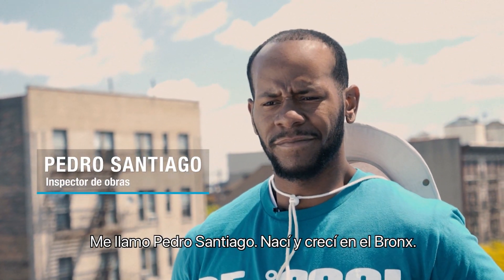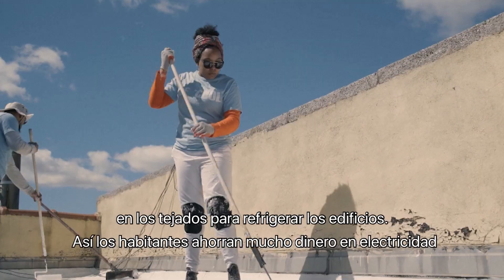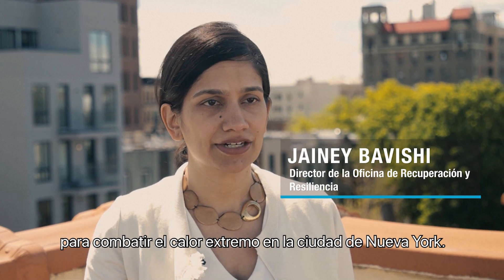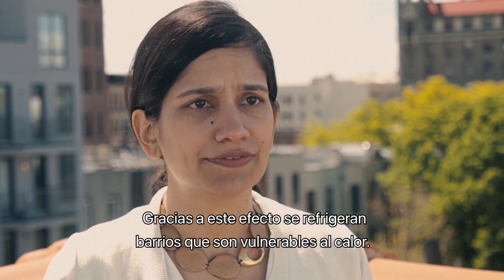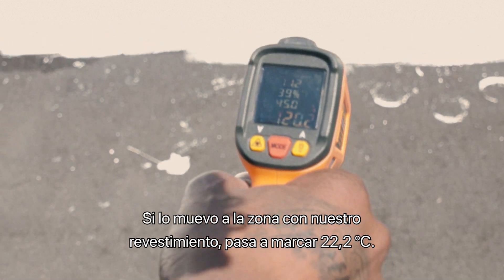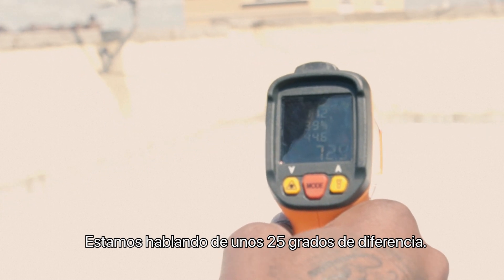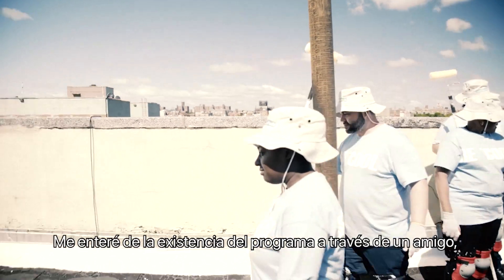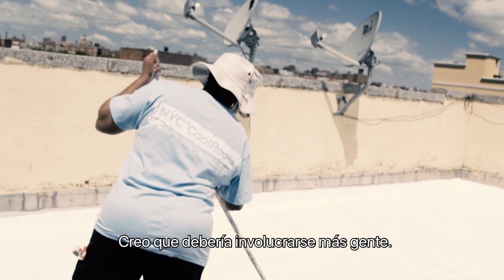CoolRoofs para combatir el cambio climático en Nueva York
NYC °CoolRoofs es una iniciativa de la ciudad de Nueva York para combatir el cambio climático y crear empleo. El proyecto se encarga de atraer voluntarios y formarlos para añadir una cubierta blanca reflectante en los tejados. Así se reduce el gasto en aire acondicionado, se ahorra energía y disminuyen las emisiones de gases con efecto invernadero. Esta iniciativa puede contribuir a que la ciudad de Nueva York se acerque a su meta de reducir las emisiones en un 30% para 2030.

(Agradecimiento especial al Departamento de Servicios para Pequeñas Empresas, la Oficina para la Sostenibilidad y la Oficina de Recuperación y Resiliencia del Ayuntamiento de Nueva York, además de a Sustainable South Bronx, una subdivisión del Programa HOPE).